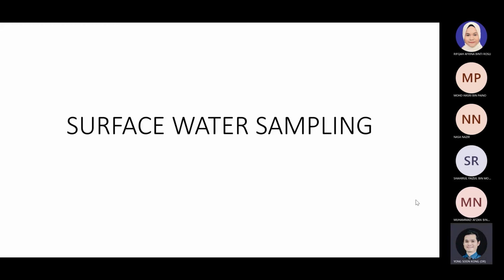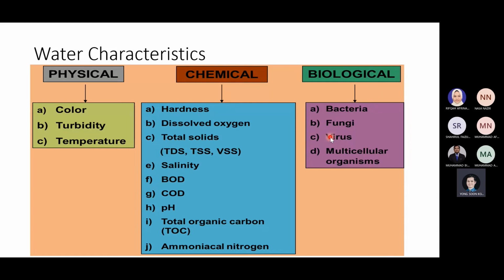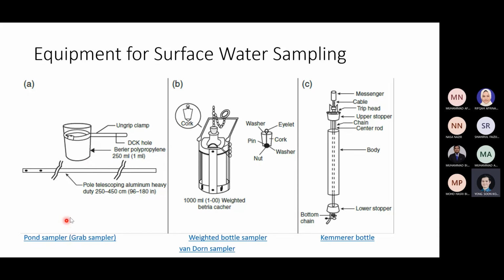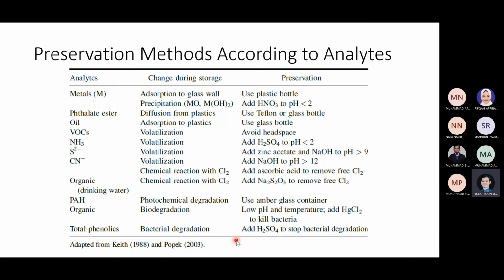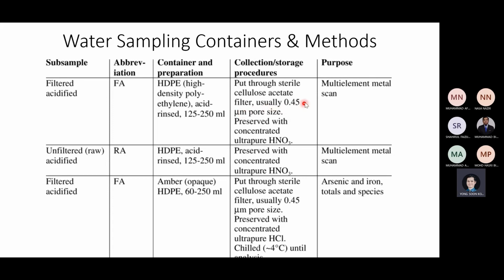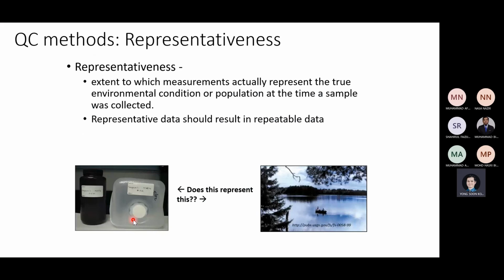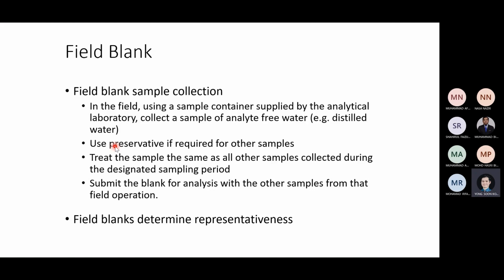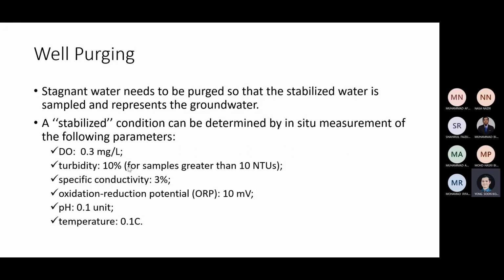SURFACE AND GROUNDWATER SAMPLING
ONLINE LECTURE FOR NAS229F3A ONLY 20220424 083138 Meeting Recording